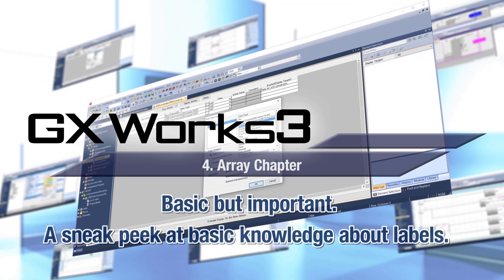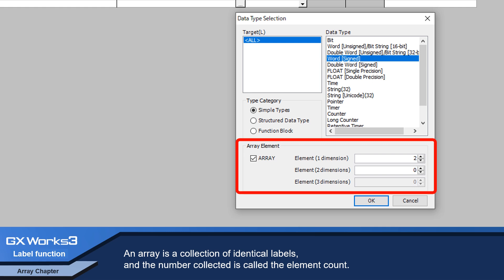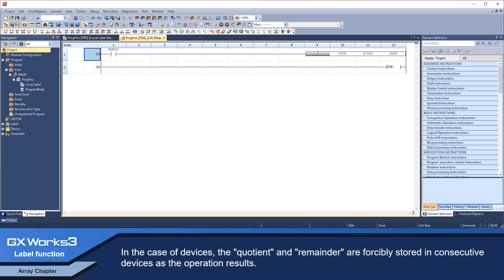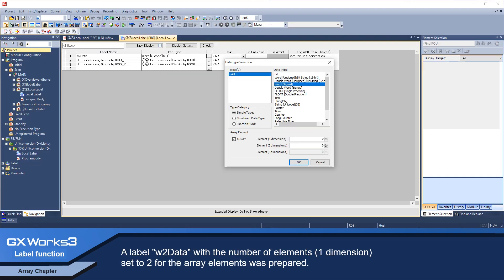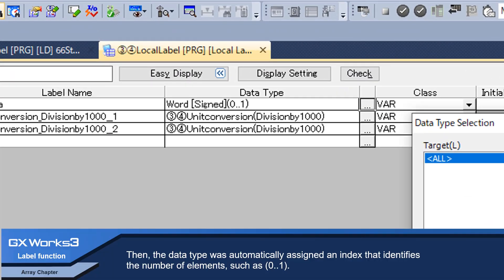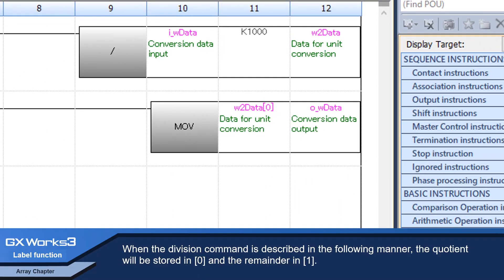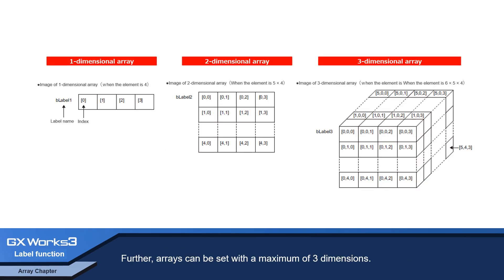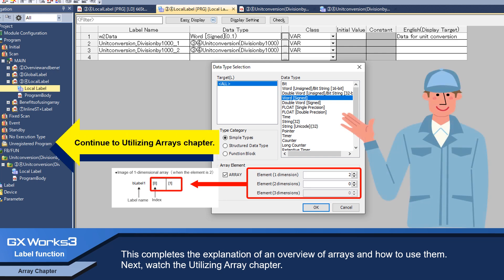4. Array Chapter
In this video series, we will introduce the label functions that are useful for programming according to each theme.

In the fourth part, we will explain the array used in labels.

We will secretly introduce the basic knowledge of labels, so please take advantage of this video series, and use it for programming.

*It is necessary to log in as a member of the Mitsubishi Electric FA Global website to download the manual.